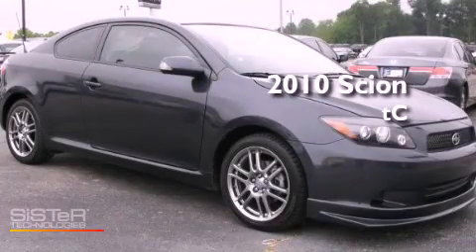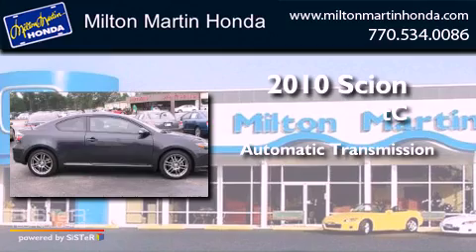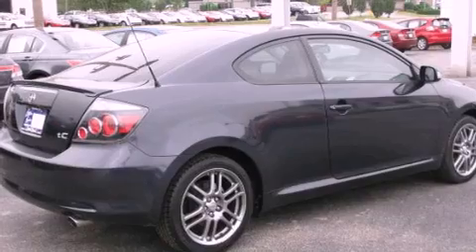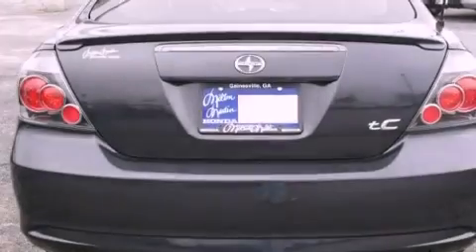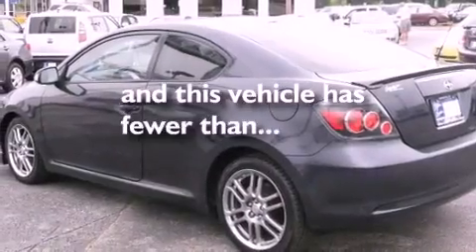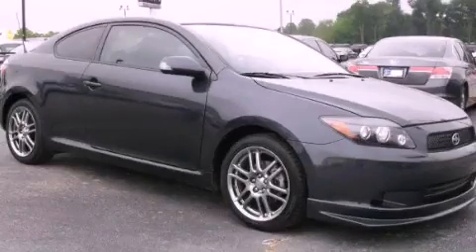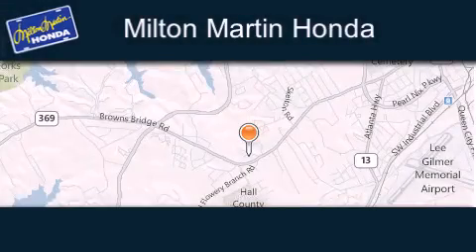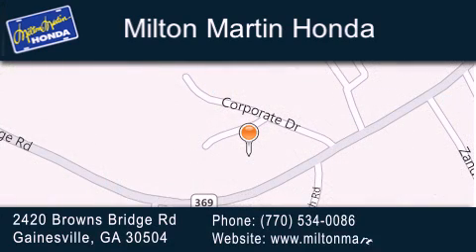2010 Scion tC Gainesville GA 30504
Year : 2010
 Make : Scion
 Model : tC
 Engine : 4 Cyl.
 Trans . : Automatic
 Exterior : FLINT MICA
 Miles : 34,783
 Interior : BLACK
 Stock : P7730